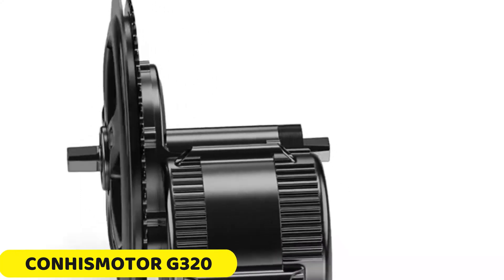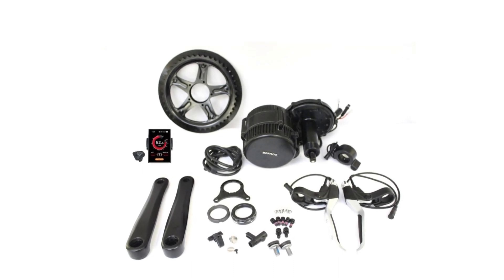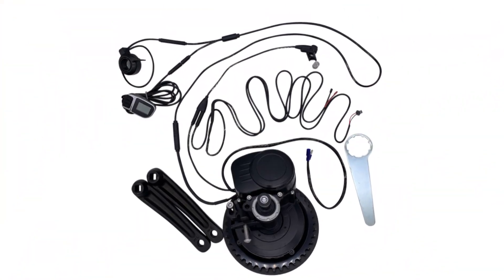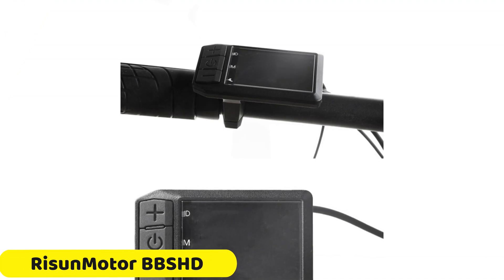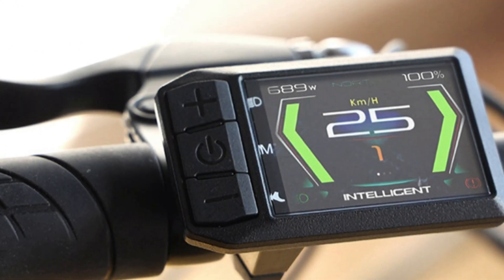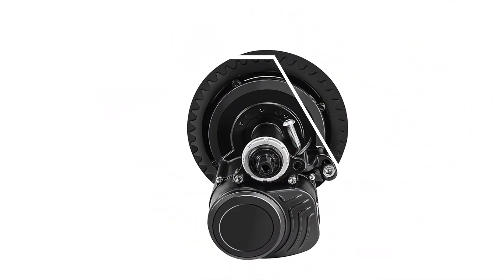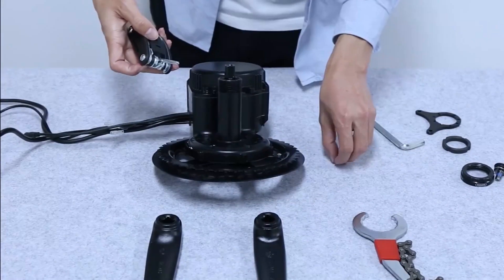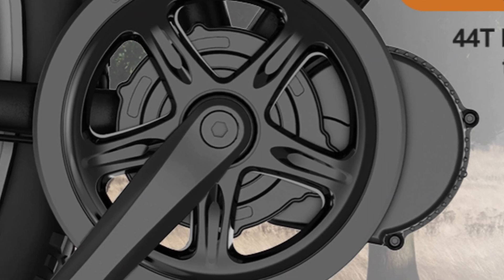TOP 5 Best Mid Drive Motor Review in 2024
TOP 5 Best Mid Drive Motor Review in 2025. In this video, we'll dive deep into the world of mid drive motors, focusing on the TOP 5 Best Mid Drive Motor options available. If you're passionate about cycling or looking to enhance your e-bike experience, you won't want to miss this. Discover the incredible power, efficiency, and innovation these mid drive motors bring to the table.

CONHISMOTOR G320 Mid Drive Motor

Ebird TSDZ2B Mid Drive Motor

RisunMotor BBSHD Mid Drive Motor

Tongsheng TSDZ2B Mid Drive Motor

Bafang BBS01B Mid Drive Motor

Chapter
0:00 Intro
0:21 : CONHISMOTOR G320
1:31 : Ebird TSDZ2B
2:45 : RisunMotor BBSHD
3:48 : Tongsheng TSDZ2B
4:59 : Bafang BBS01B